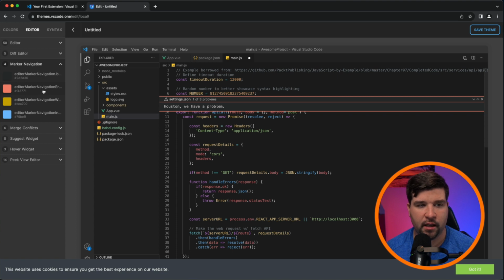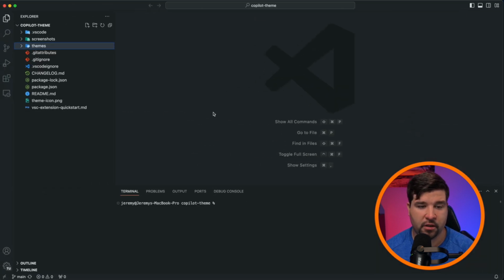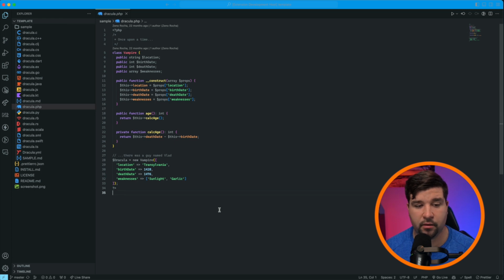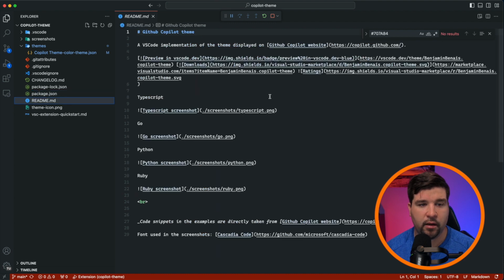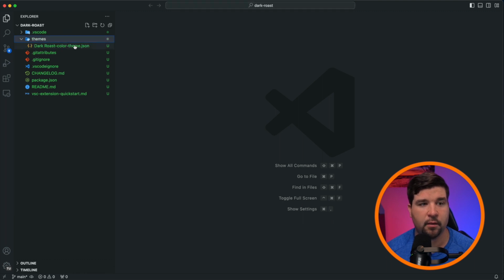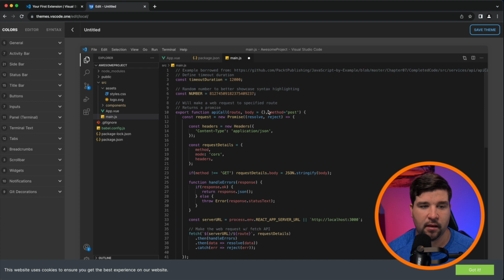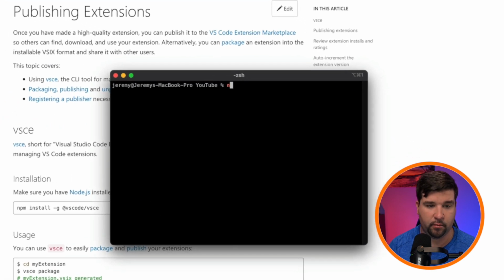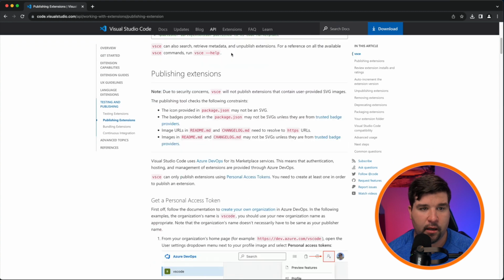How to Create Your Own Eye-Catching Theme in VS Code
Explore the art of VS Code theme customization in this tutorial. Step into a world where your code editor mirrors your style. In this video, I show you how to customize your VS Code theme to match your own style.

⏱ TIMESTAMPS:
00:00 - Intro
00:50 - Fork Another Theme
03:48 - From Scratch
05:39 - Online Tool
07:17 - Package Theme